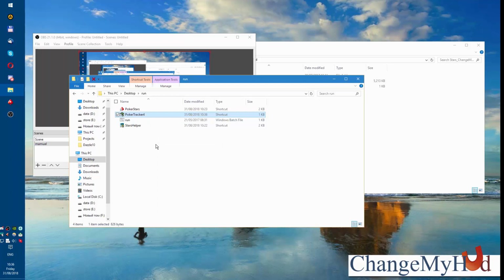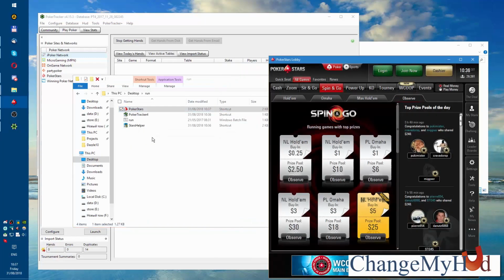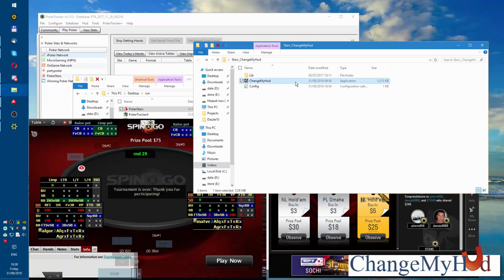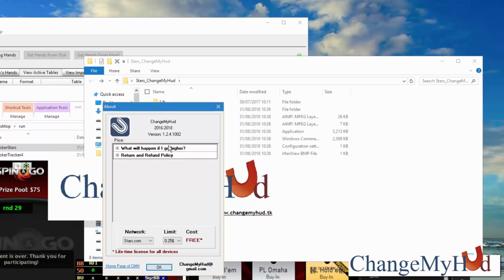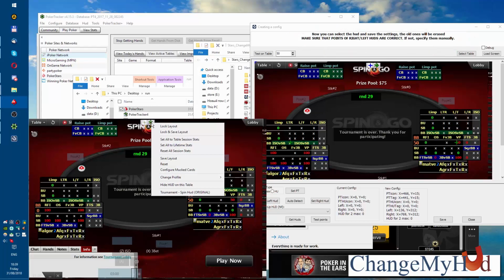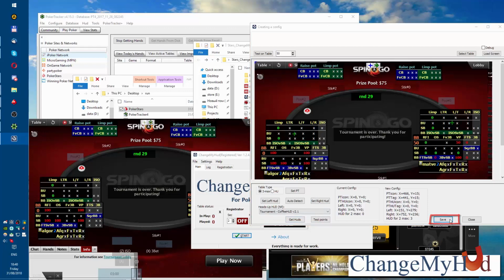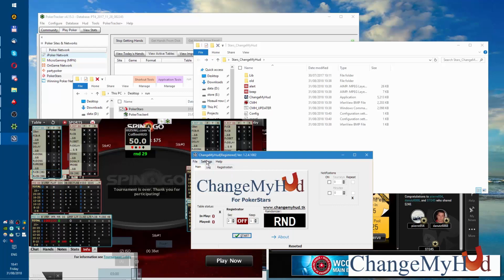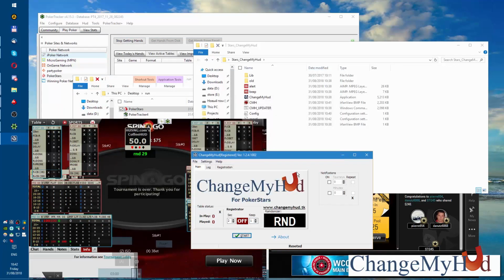ChangeMyHud - How to Set up [EN]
How to set up ChangeMyHud?